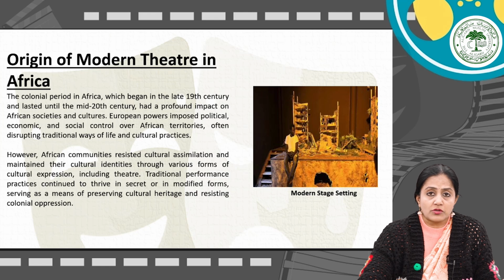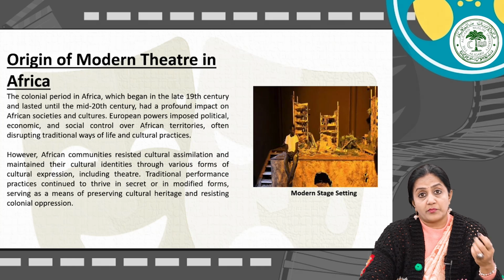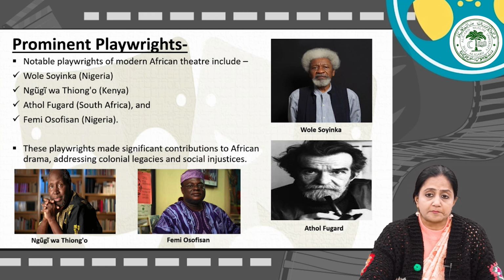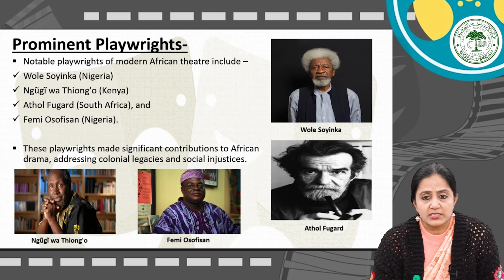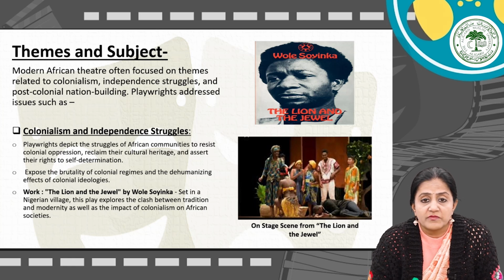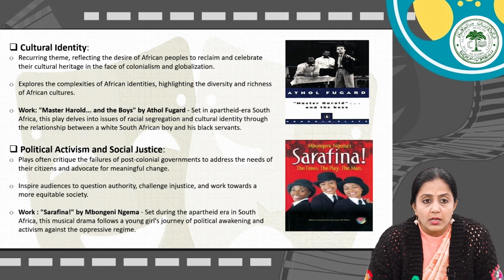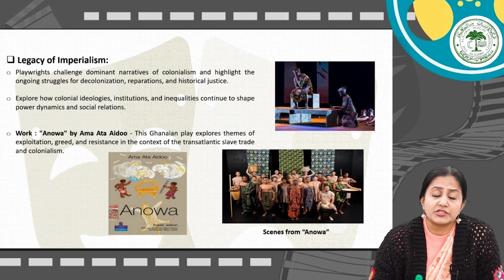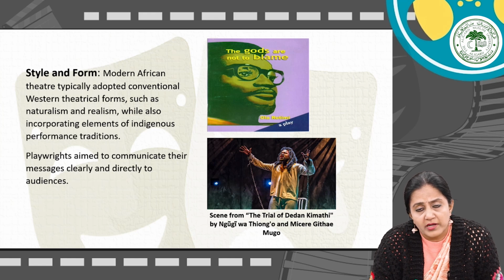African Theatre - 2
Colonialism, Cultural Identity, Political Activism, Social Justice